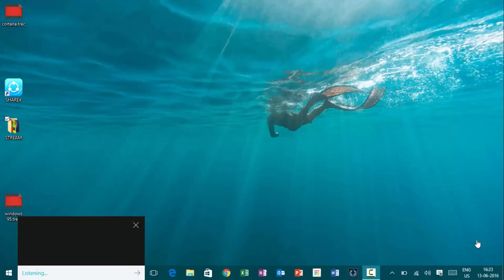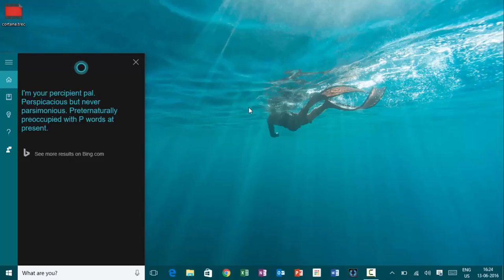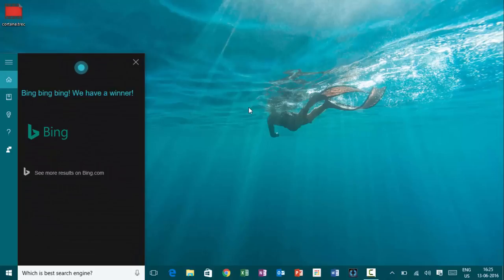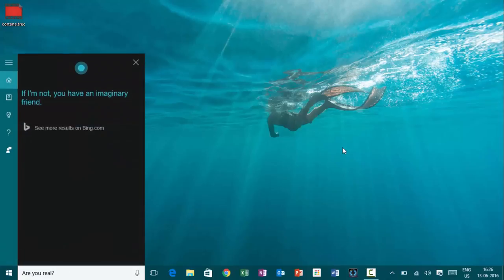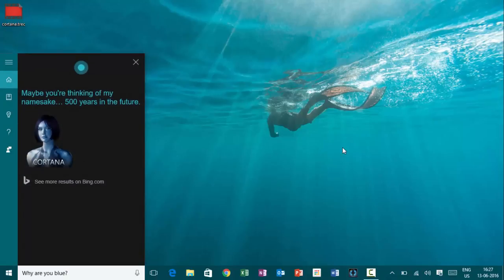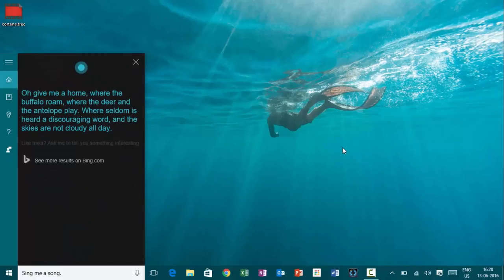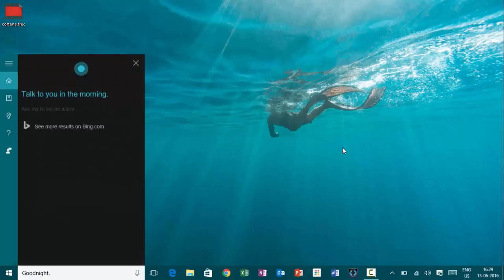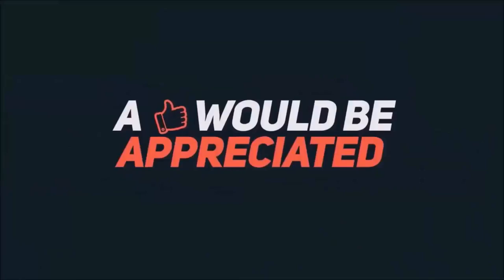Funny things to Ask Cortana In Windows 10 | Must Watch ✔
In this Video I have asked many funny questions to Cortana and Got Very Good Replies.